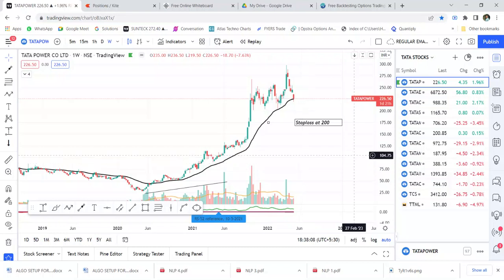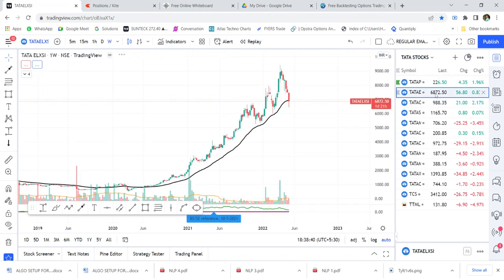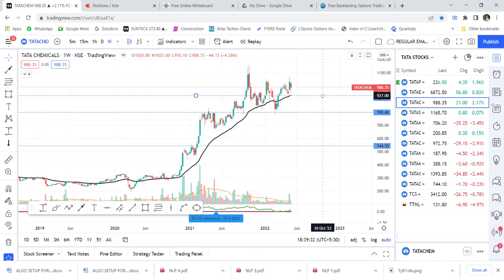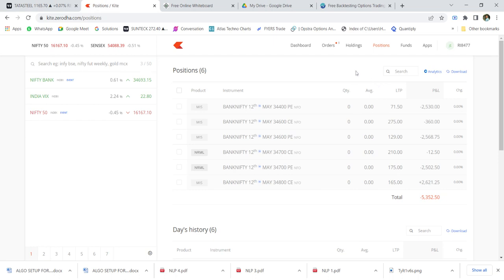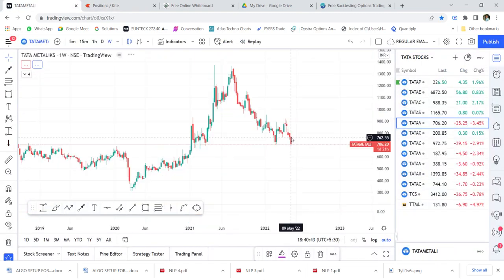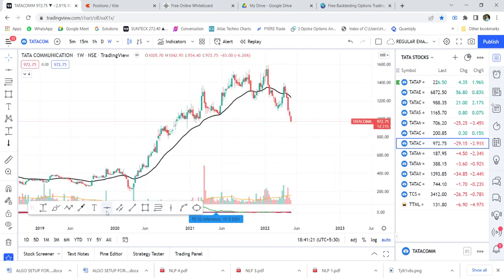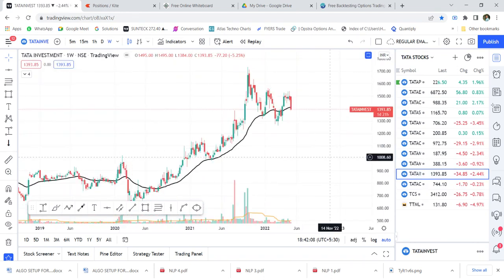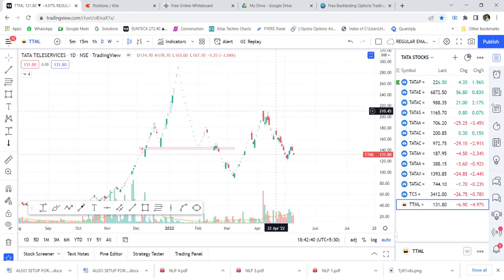TATA STOCK ANALYSIS !!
One time 5000 Rs for Setting up Algo ,Code and Support

FIRST 10 USERS : JUNE500 to Get 500 Rs OFF